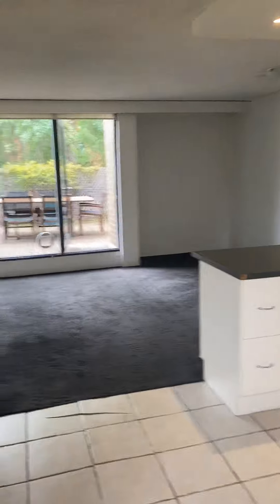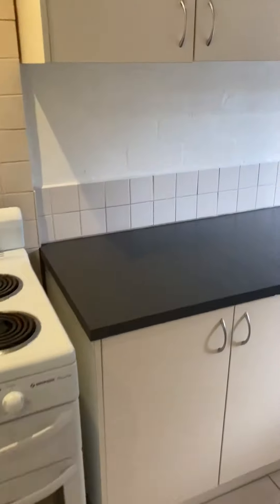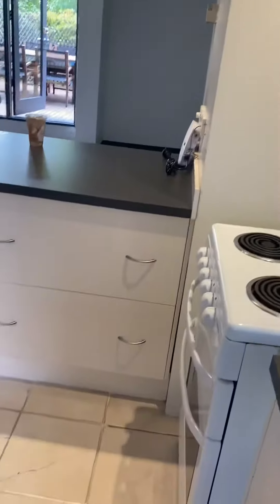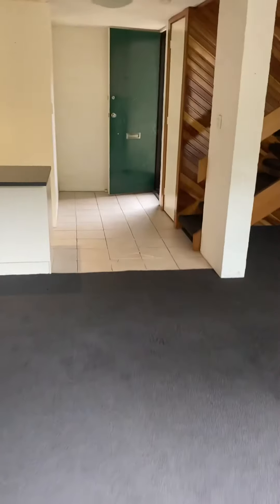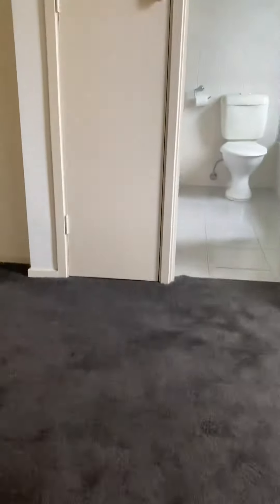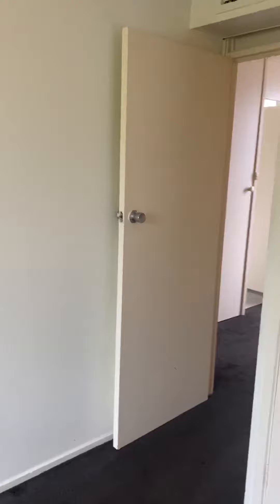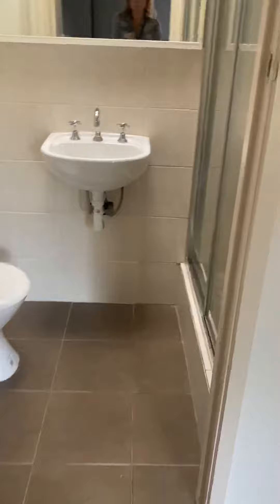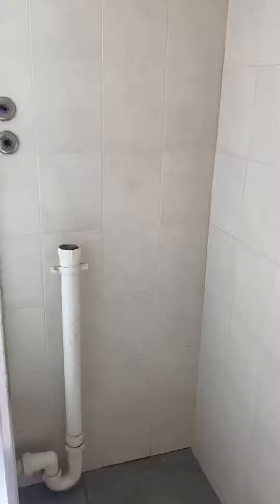70a Napier street South Melbourne